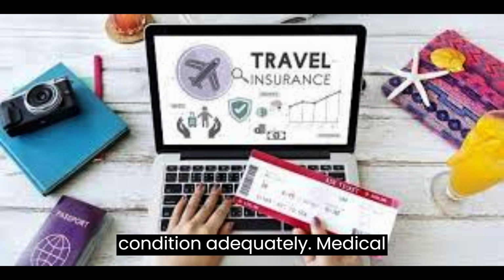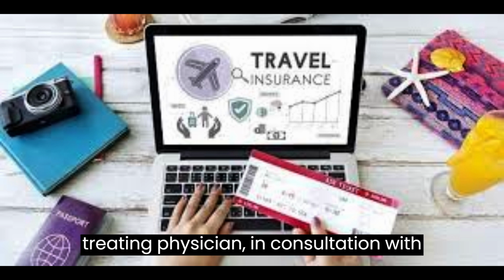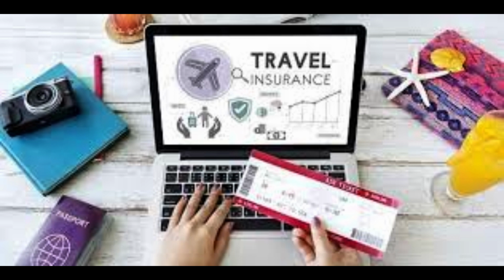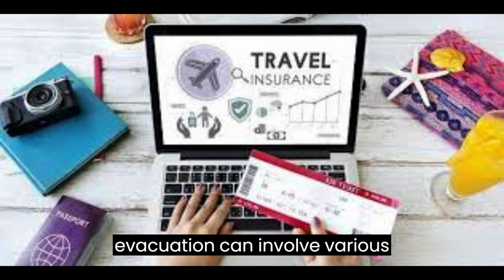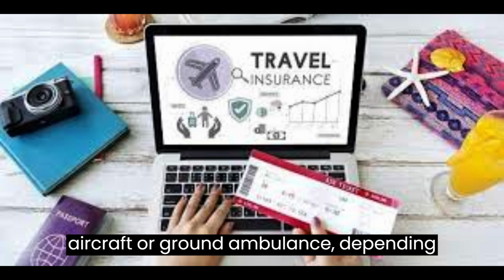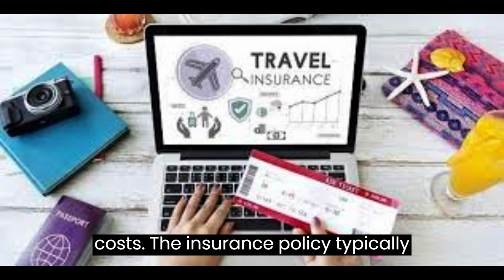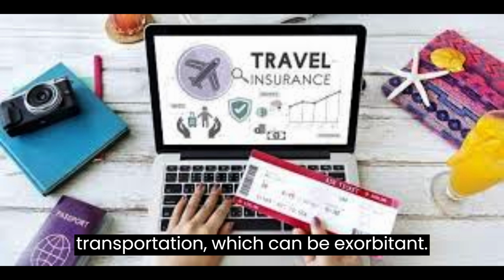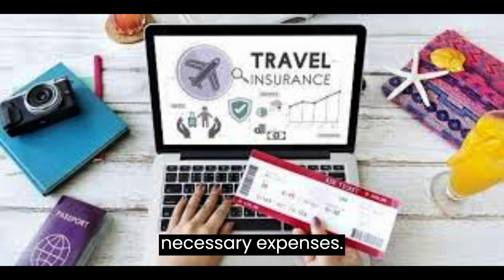travel insurance coverage that helps protect you financially.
Travel insurance is a type of insurance coverage that helps protect you financially in case of unexpected events or emergencies while you're traveling. It typically covers a range of situations, including trip cancellations, trip interruptions, lost luggage, medical emergencies, and other unforeseen events that can occur during a trip.
travel insurance
car insurance
home insurance
flood insurance